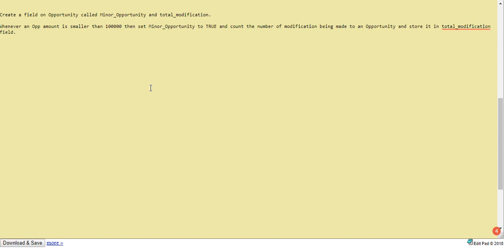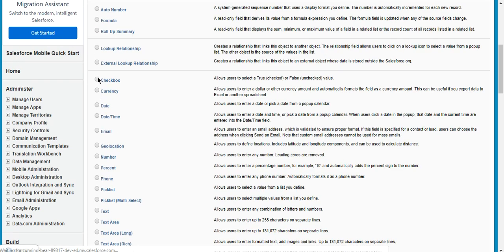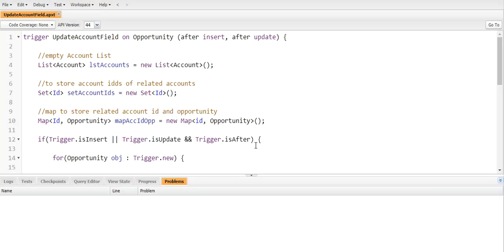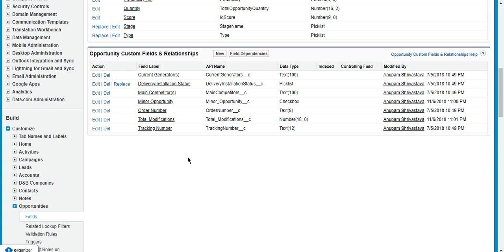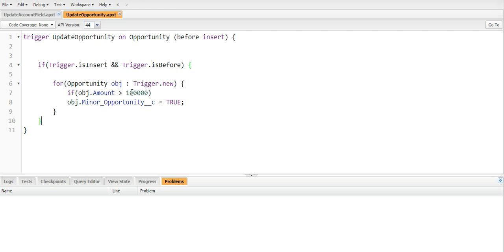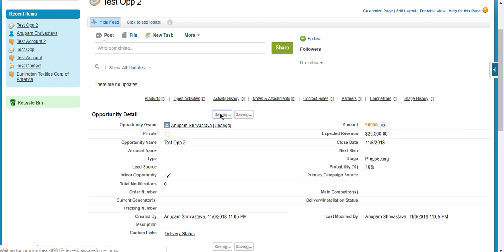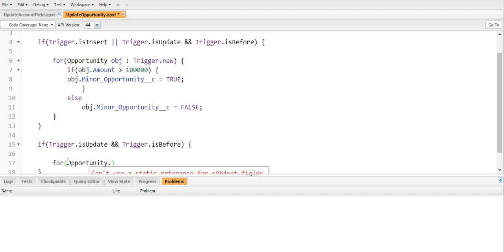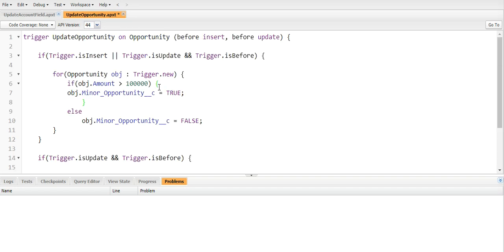Use of Before Trigger : Updating Opportunity fields on basis of other fields - Salesforce Tutorial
In this video, I am going to explain the use of Before Insert and Before Update Trigger. How can we update fields of same object on basis of other fields?